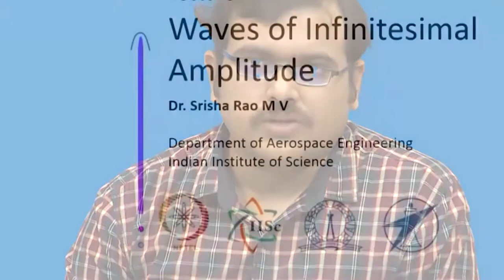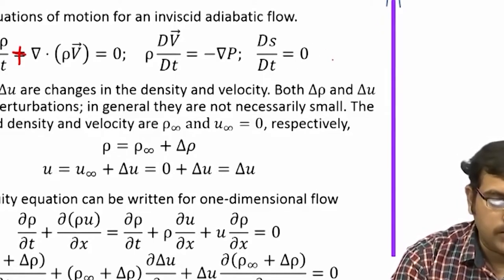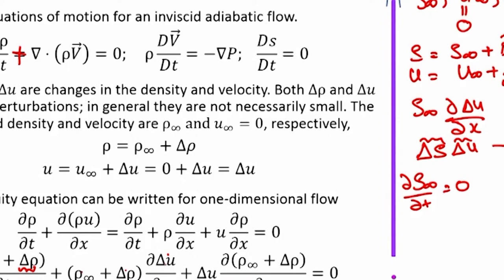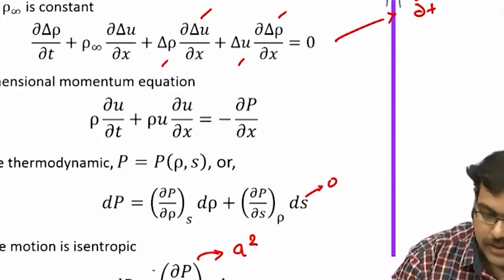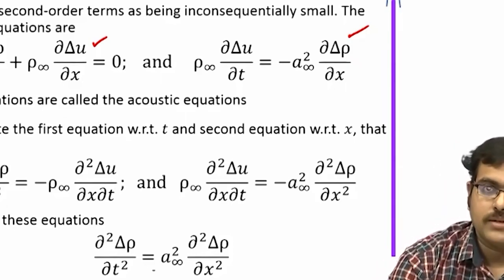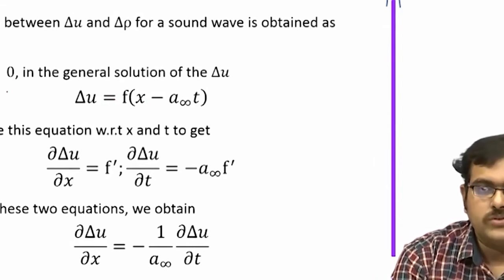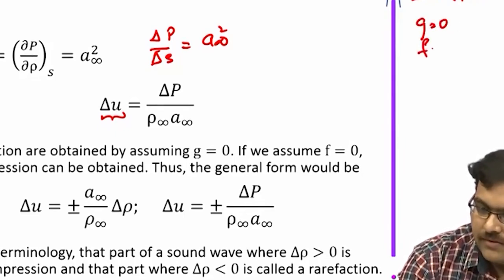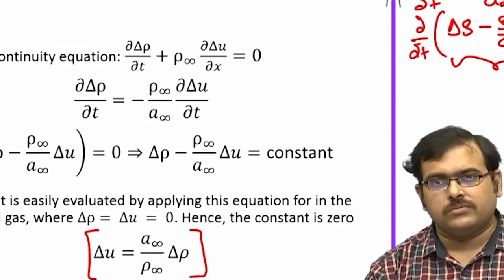Lec 22: Waves of infinitesimal Amplitude